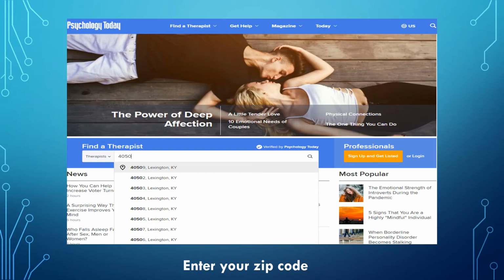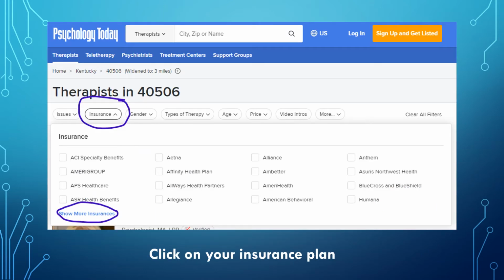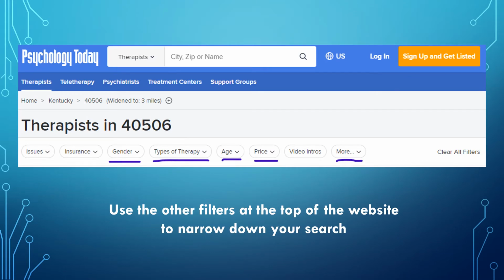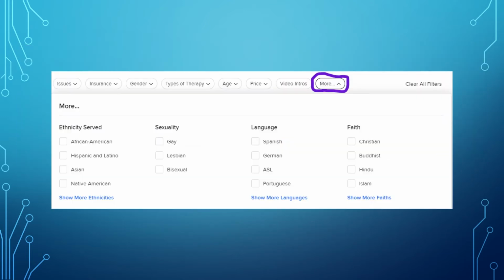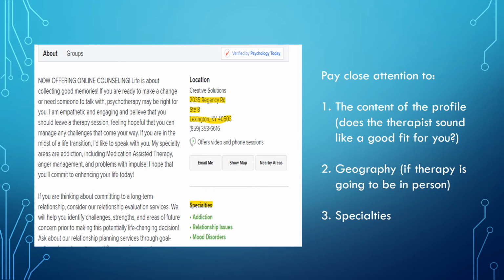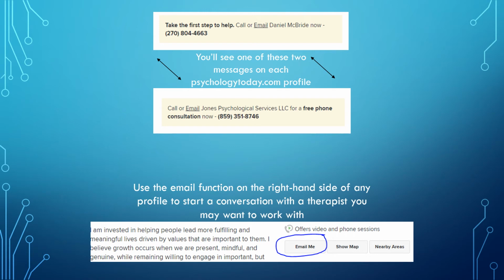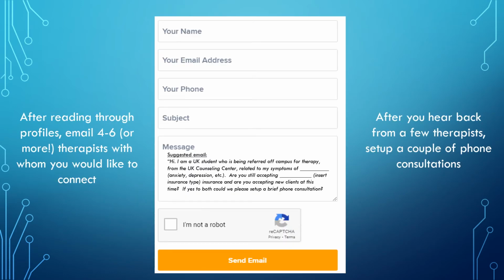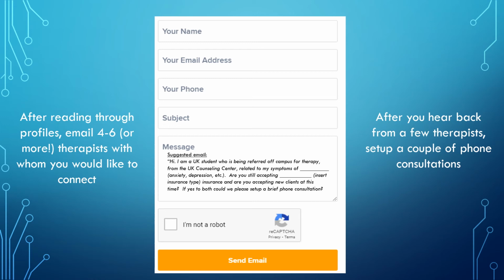Tips on How to find a therapist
Watch this brief video that guides you through the process for finding a therapist in your community.